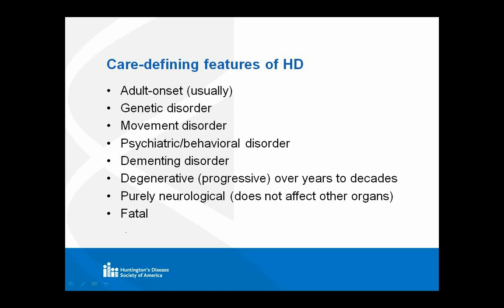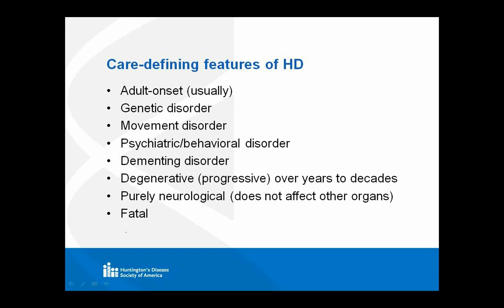Caregiver's Corner:team management of HD